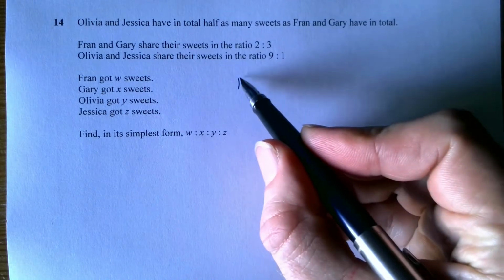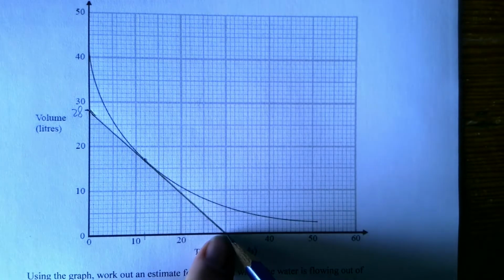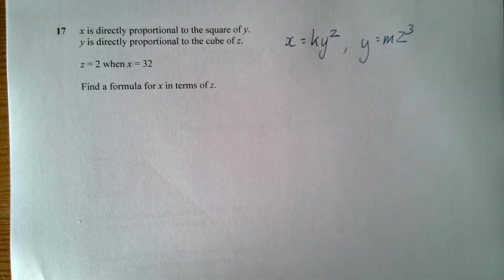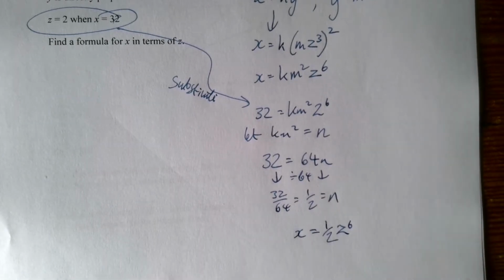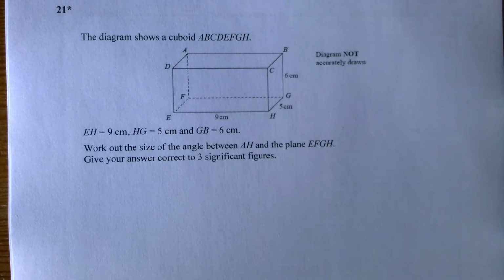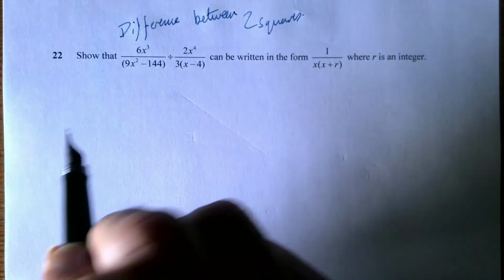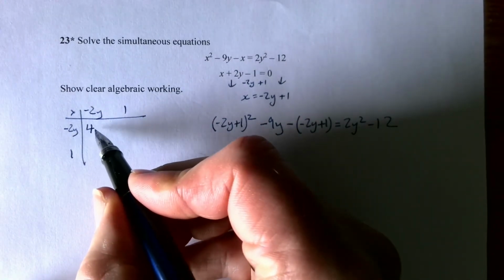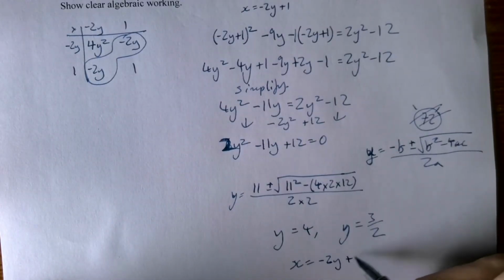November 2022 Maths Higher Mock Practice Paper 3 part B